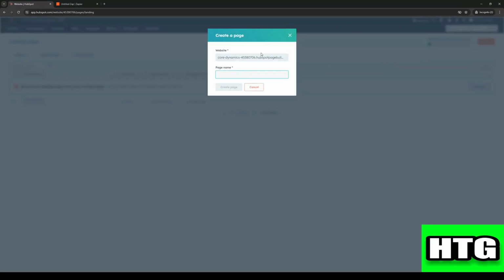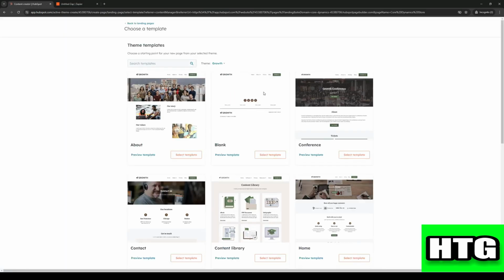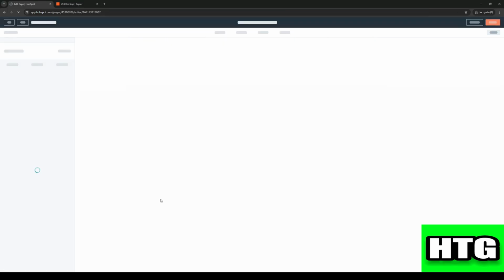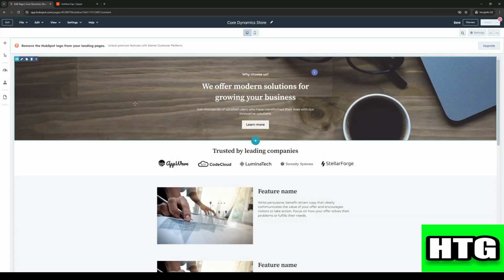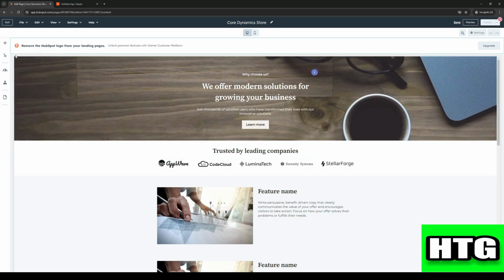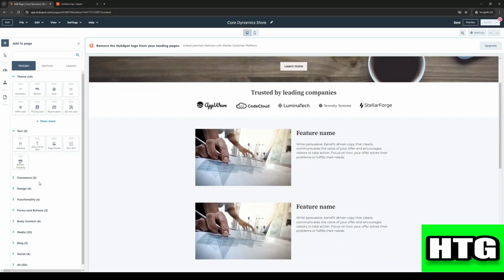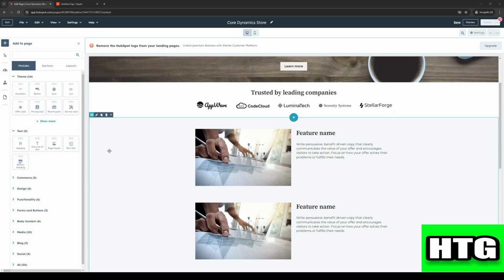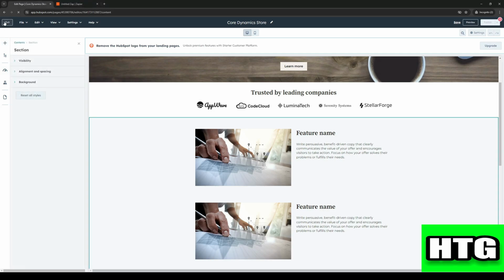HOW TO USE HUBSPOT TO MAKE A LANDING PAGE 2024! (FULL GUIDE)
Welcome to our complete guide on how to create a landing page using HubSpot in 2024! Follow our steps to build an effective landing page for your marketing campaigns.